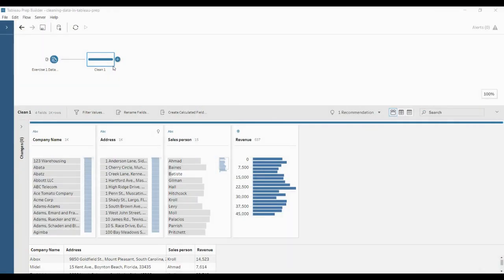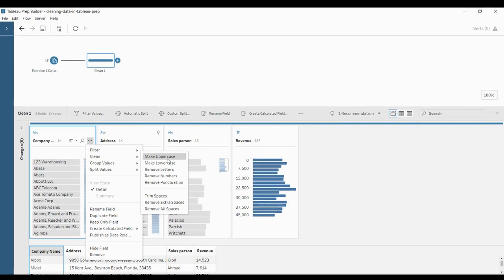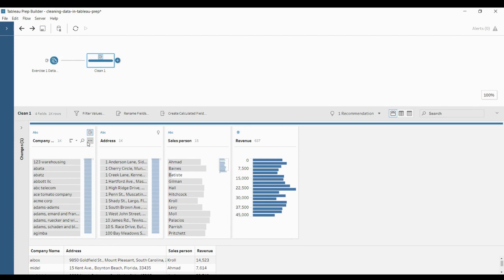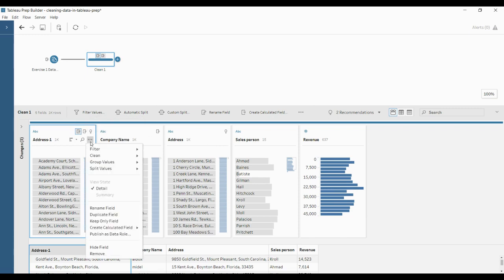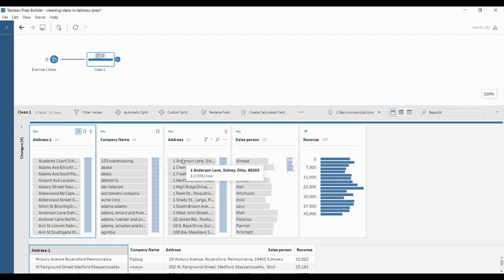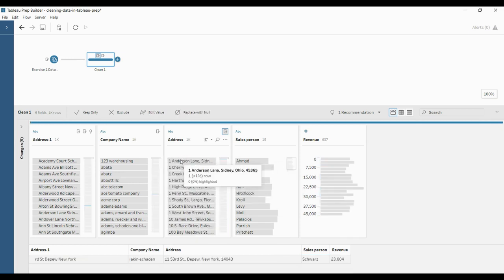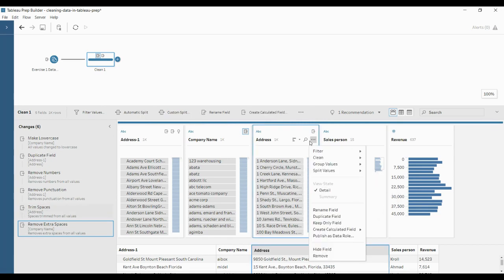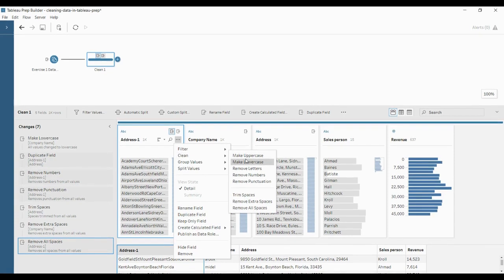Tableau Prep - Cleaning Data - 3 | cleaning String data | A Step by Step Example for Beginners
How to clean data with Tableau Prep Builder.